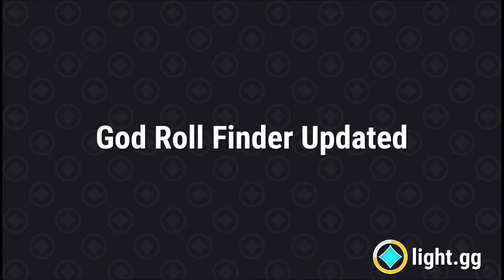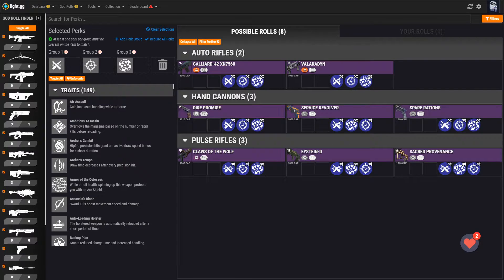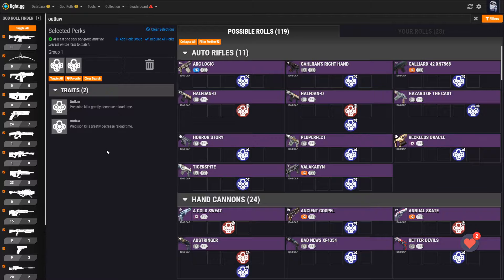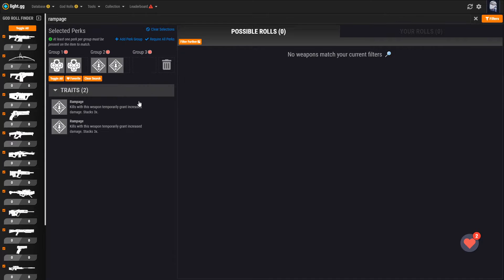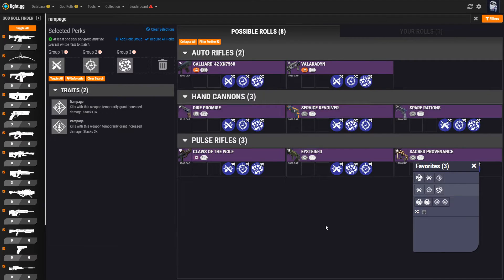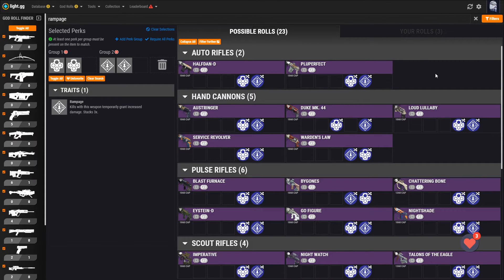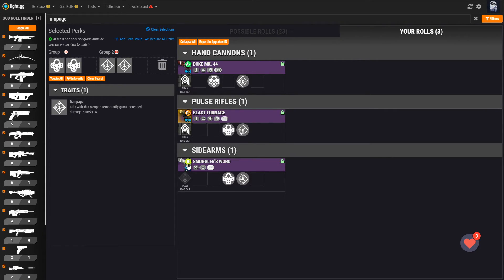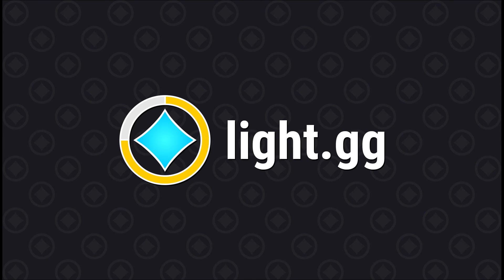[TUTORIAL] God Roll Finder Updated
A deep-dive tutorial of one of the updated light.gg features with Patch 2.0 - the God Roll Finder from light.gg creator afpac.